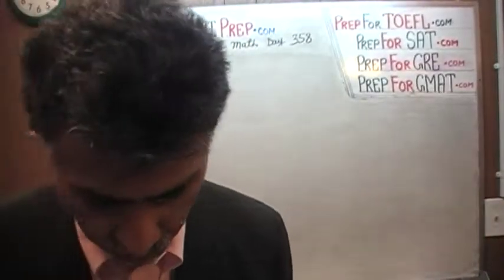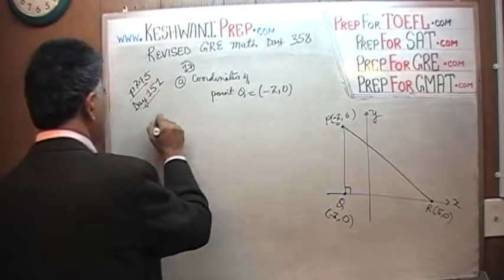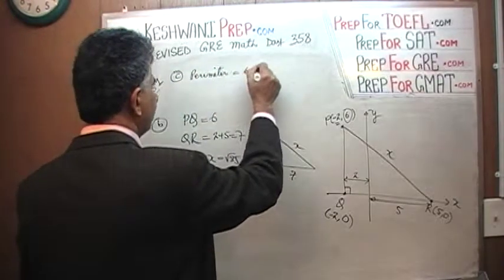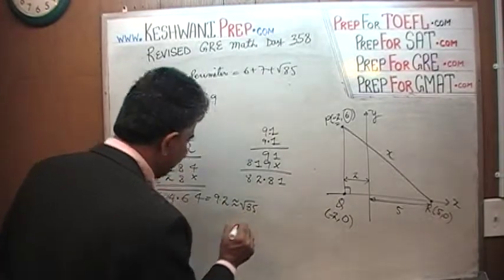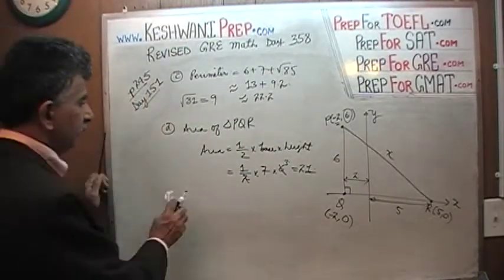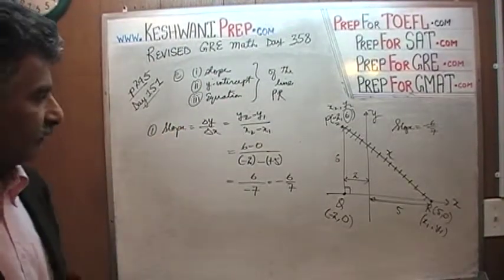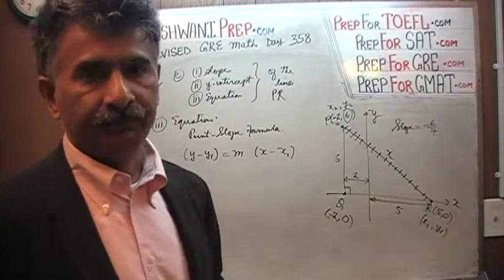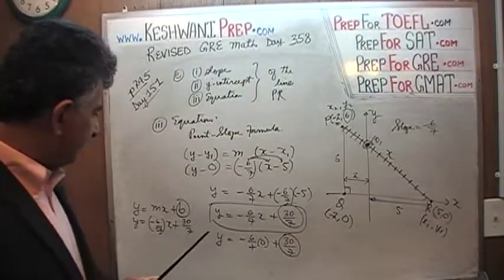Revised GRE Math Day 358, p245 - Slope, Intercepts, Equation of a Line - Prep Tutor GRE, GMAT, SAT